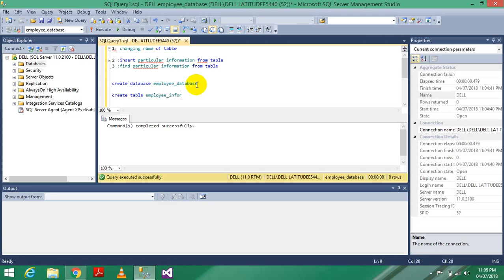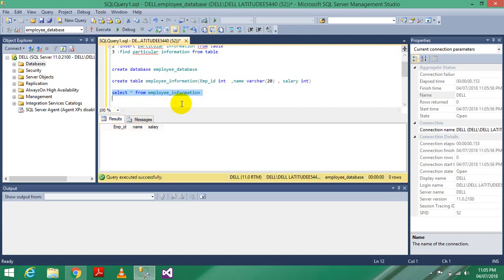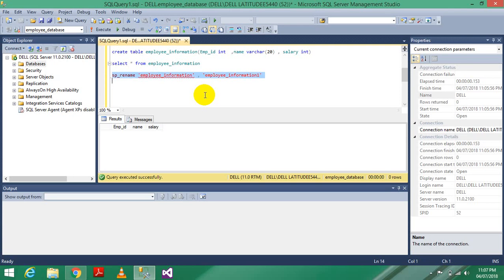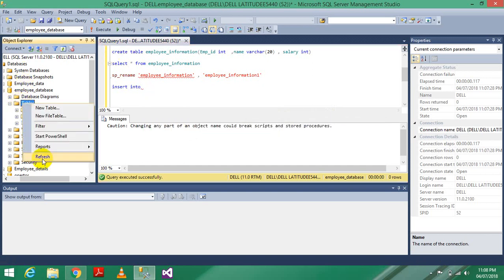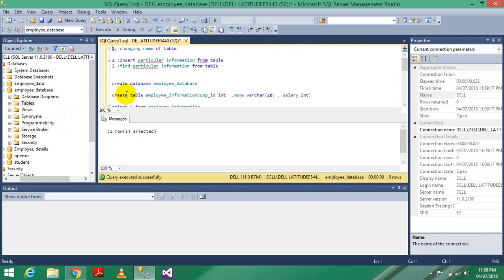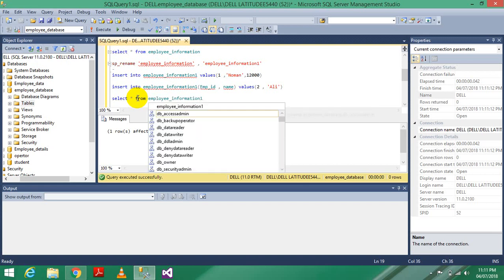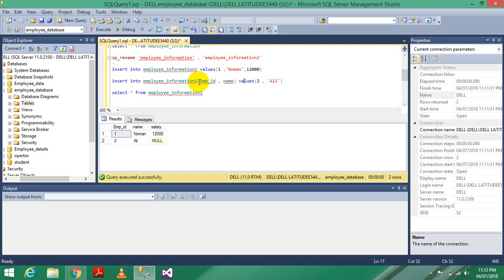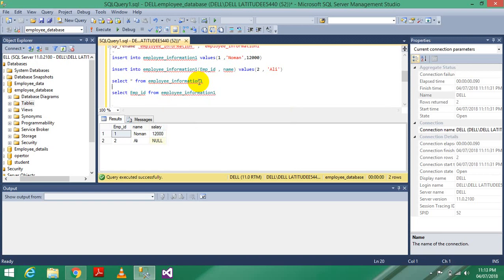tutorial #6,Change table name , insert particular information ,Find particular information intable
Change table name , insert particular information from table
Find particular information from table